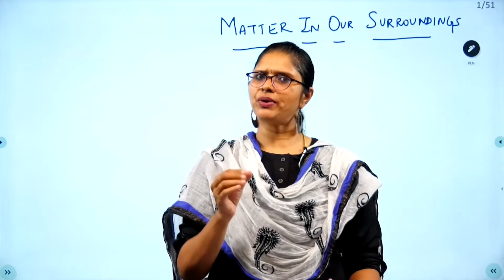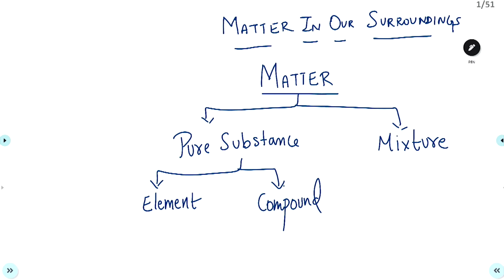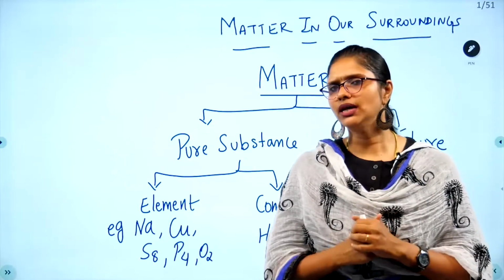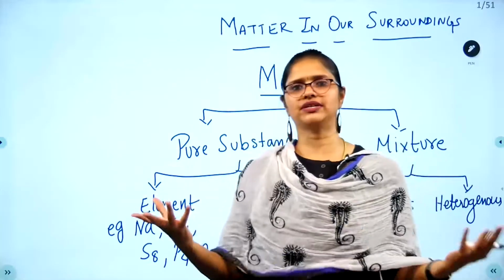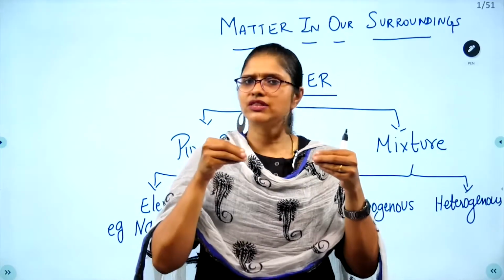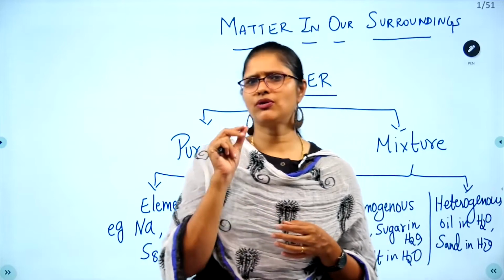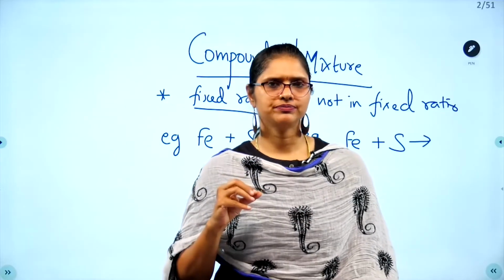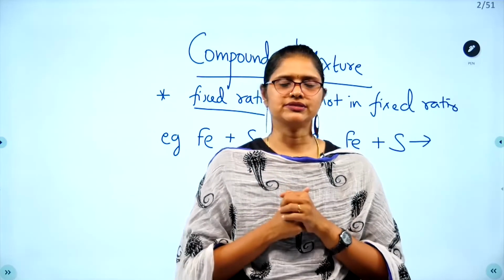Matter in our Surroundings | Class 9 Chapter-1 Chemistry | CBSE | State Board by Dr. Poorna R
This video explains Matter Classification in Matter in our Surroundings | Class 9 Chapter-1 Chemistry | CBSE | State Board by Dr. Poorna R